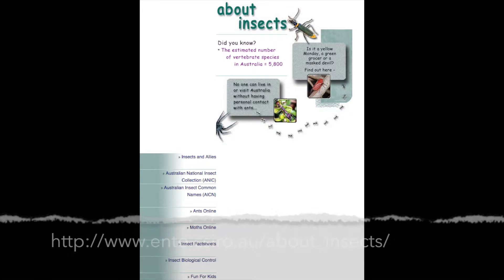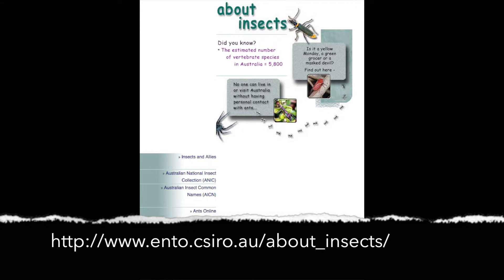Meet the Scientist Ep.1: Part 11 - Assistance, Guides and Resources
This web resource has been developed to allow access for anyone wanting to conduct fieldwork to a number of helpful items including a Fieldwork Video, Fieldwork spreadsheet data, pictures, documents and links to other good resources. Please share your fieldwork questions, challenges and discoveries here to grow this knowledge and to assist others doing this activity.